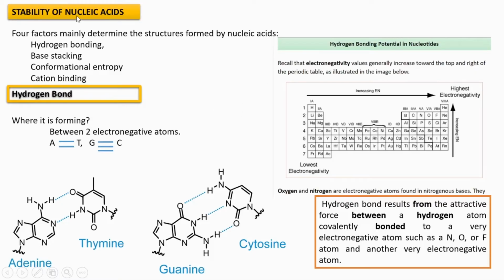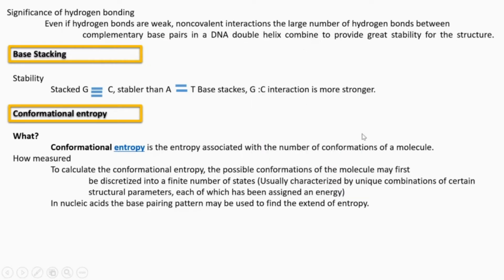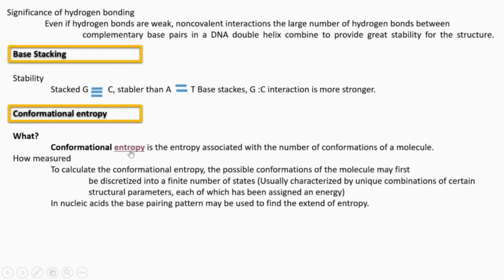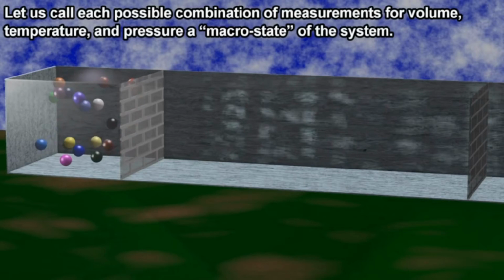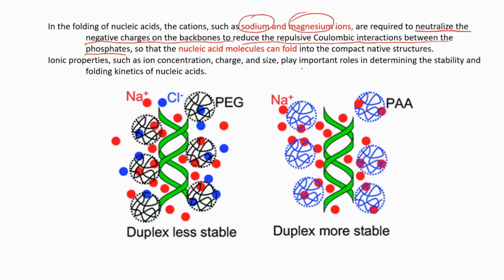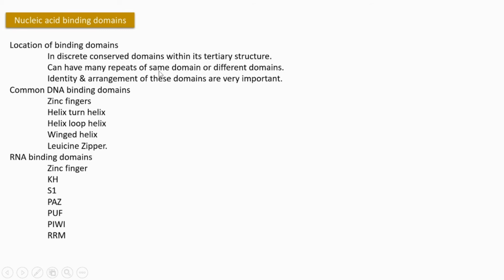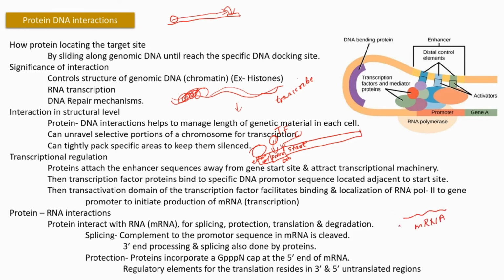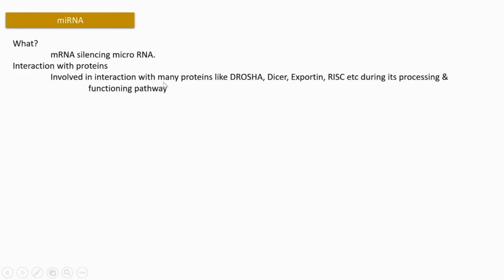Nucleic acid Stability & Interaction with Proteins (MSc) | Dr Rani.S.Dharan | HOD | Zoology | SGC